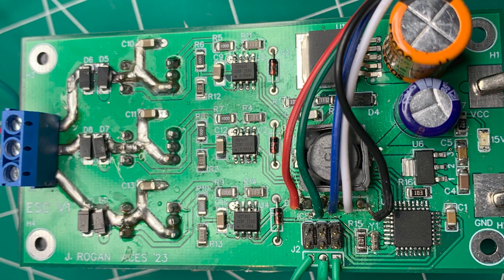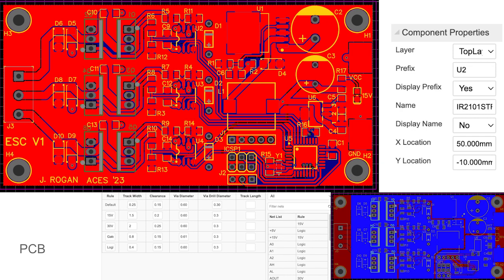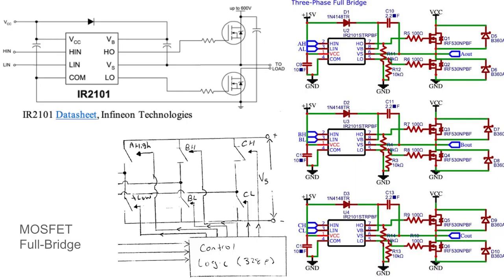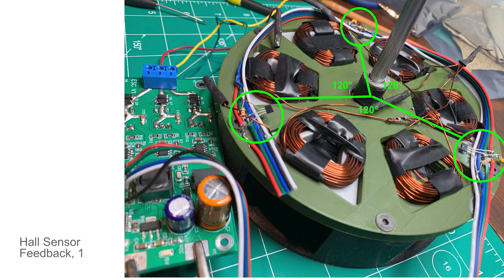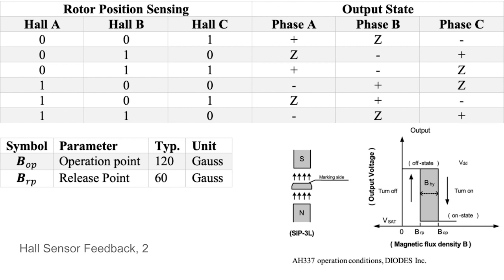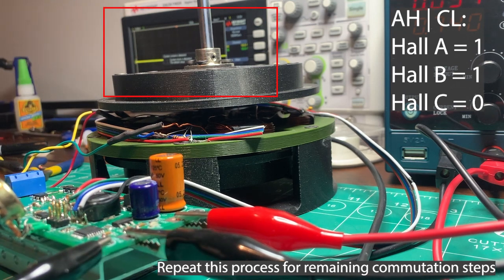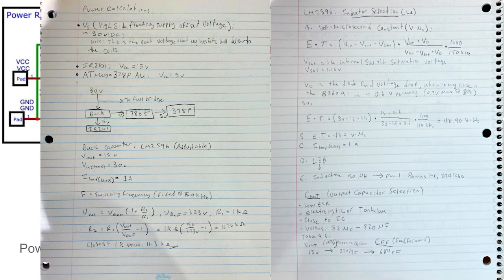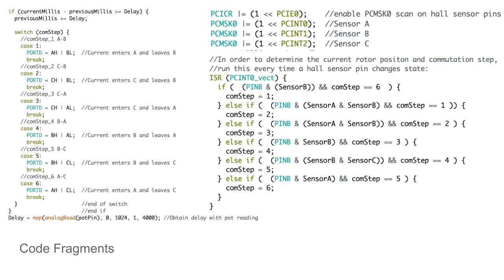3.30.3 BLDC Motor Controller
This is my grade 12 culminating assignment (ISP) for a high school CE course.